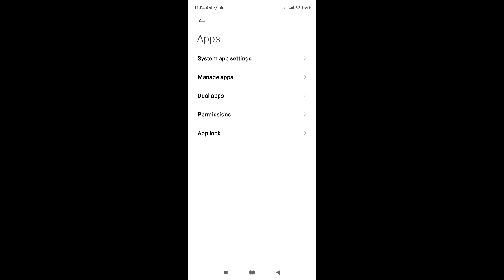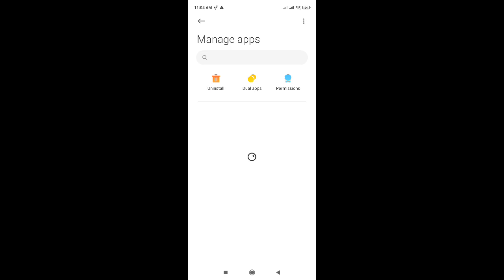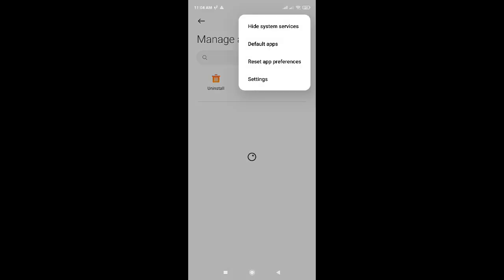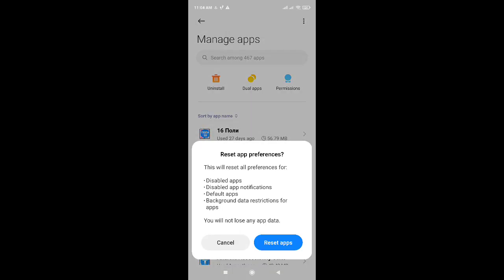How to Reset App Settings in XIAOMI Redmi 10 / Restore Apps Preferences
Hello! If you want to reset app settings and restore app preferences on your XIAOMI Redmi 10, we can guide you through the process. In this video tutorial, we will show you how to reset the settings for your installed apps, bringing them back to their default configurations.

How to Reset App Settings in XIAOMI Redmi 10? What steps should you follow to restore app preferences to their original state on XIAOMI Redmi 10? What options are available for managing and customizing app settings